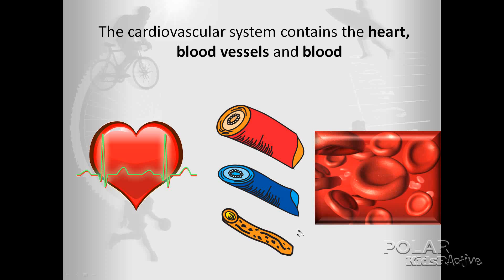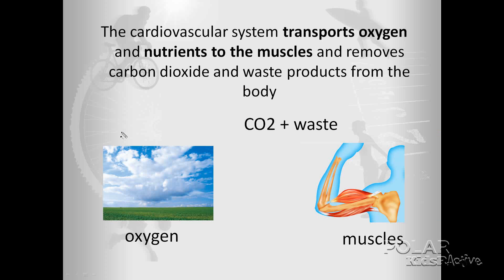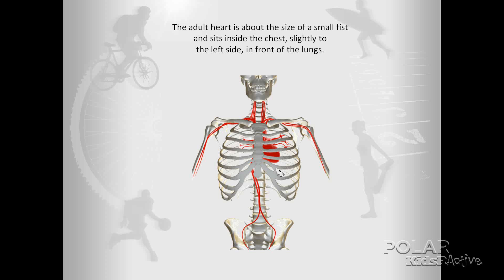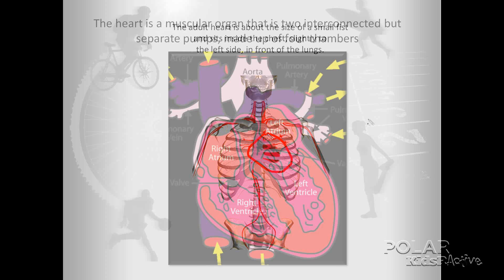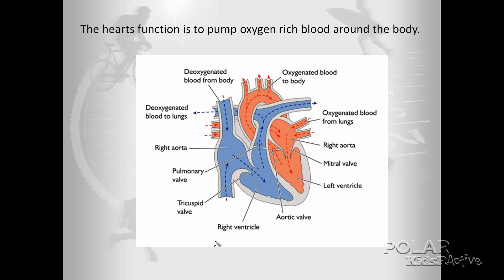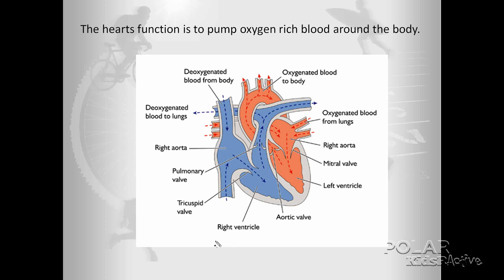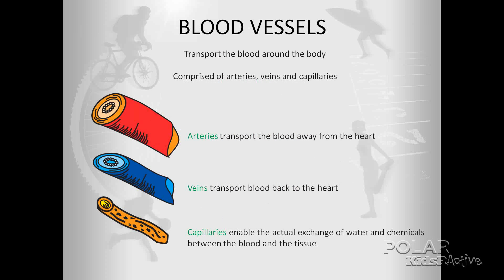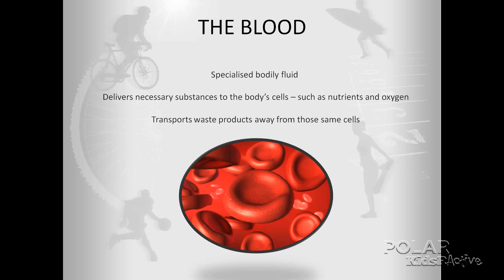Cardiovascular system, exercise and measurement.flv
1st chapter in a series of short online presentations designed for secondary school students - future chapters available as part of the Polar Kids R Active online program